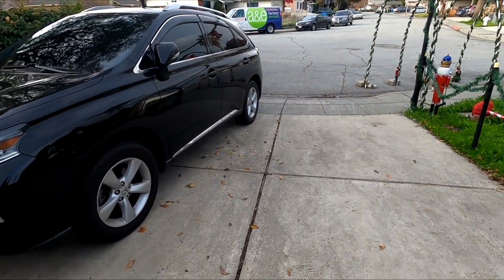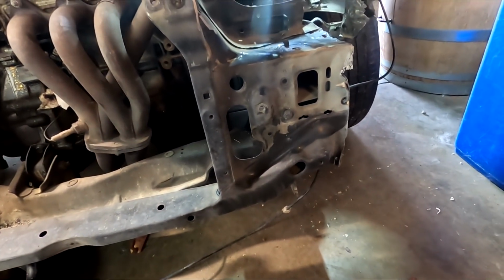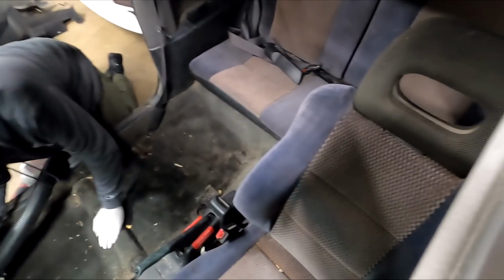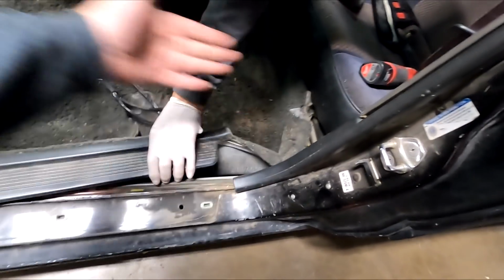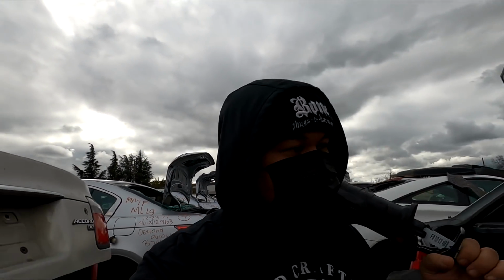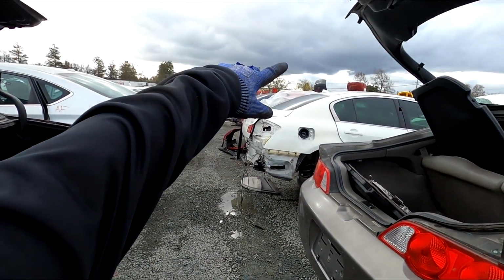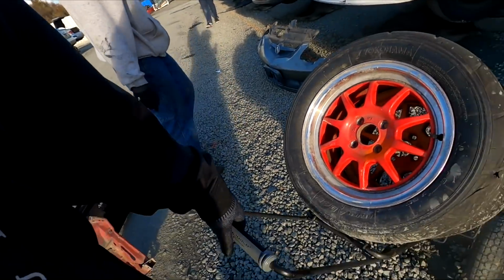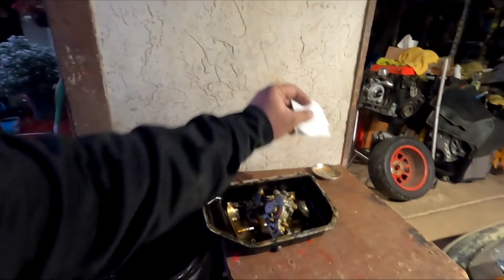JUNKYARD HUNT : Pulling Radiator Support From WRECKED Civic !